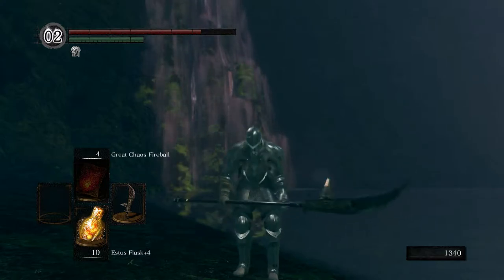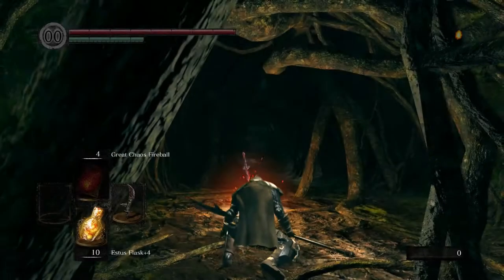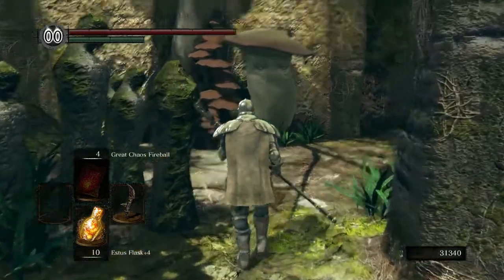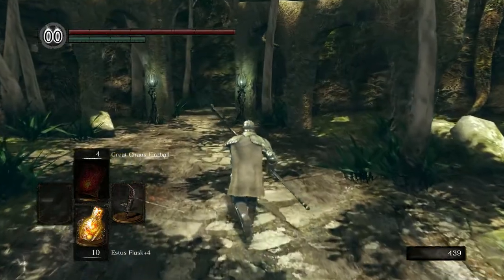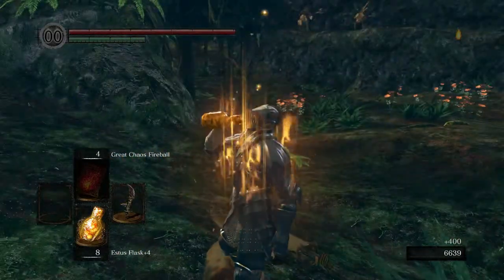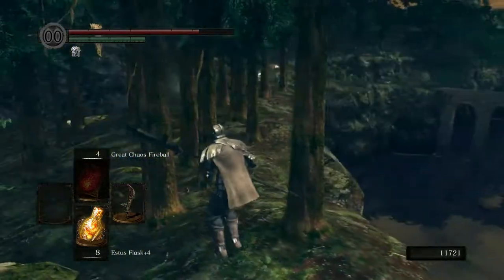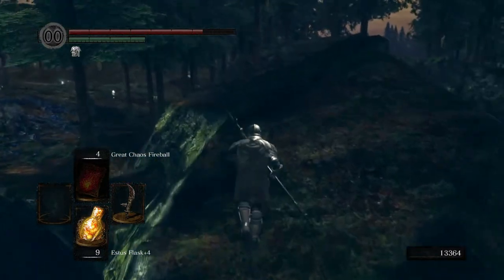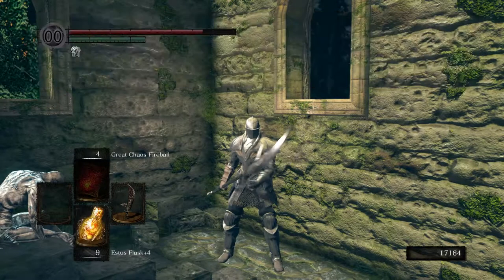Let's Play Dark Souls - Part 32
Gotta get back, back to the past, samur- ah, wrong show...